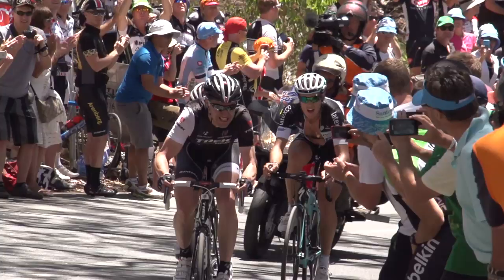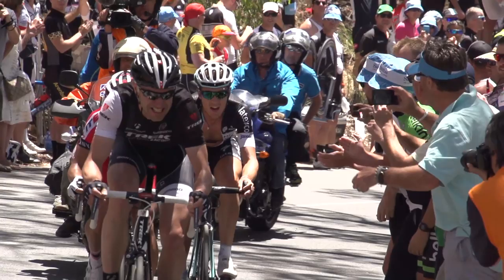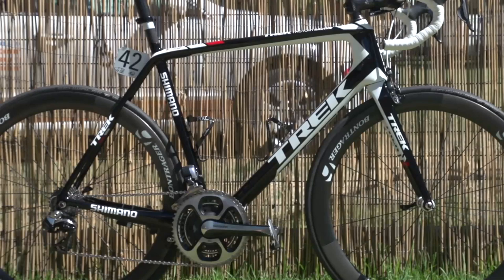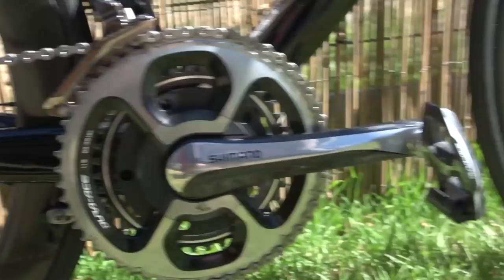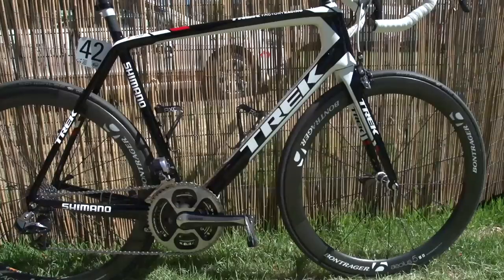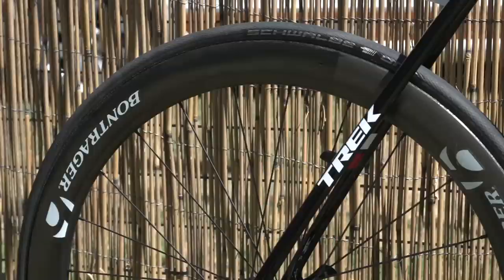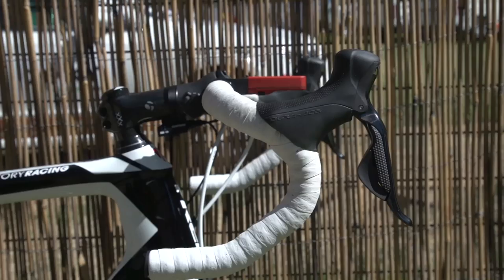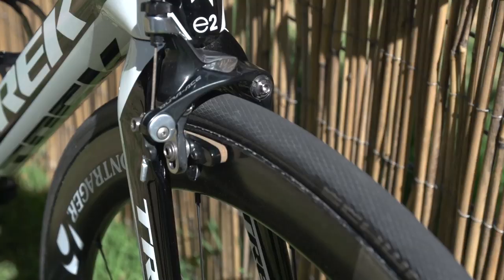Jens Voigt's Trek Madone 7 Team Issue - Pro Bike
Jens Voigt is riding Trek Factory Racing's latest Team Issue Madone Seven H1 which we got up close and personal with.

The Madone 7 H1 has a smaller head tube for a more agressive position, and Jens rides it with a 60cm frame. Voigt uses an SRM head unit coupled with an integrated speeed sensor and full Shimano Di2 11 speed groupset. Jens' bike has 177.5mm cranks coupled with an SRM powermeter and also has satellite shifters on the bars.

Chainrings and casette are 39 - 53 and 11 - 25 respectively. Bontrager supply thier Aeolus 5 wheels along with bottle cages, saddle and stem. Schwalbe provide their 'One' tubular tyres to the team.